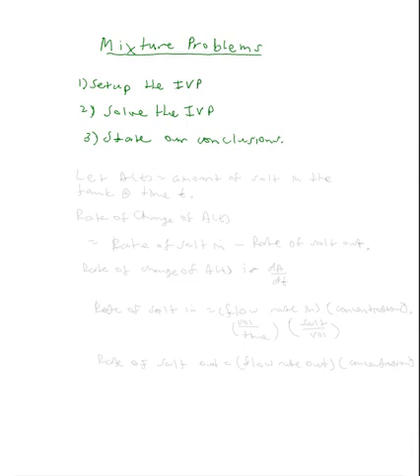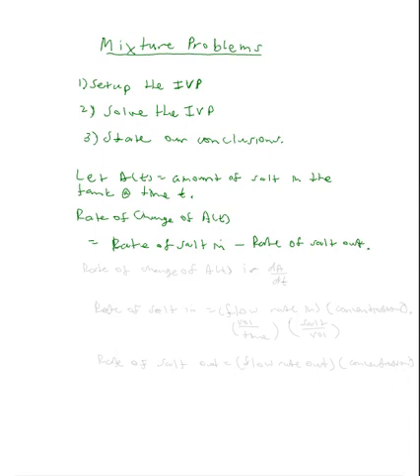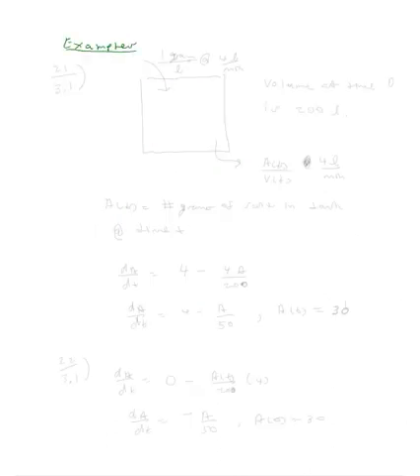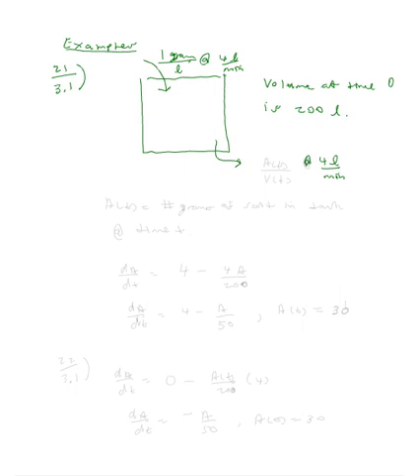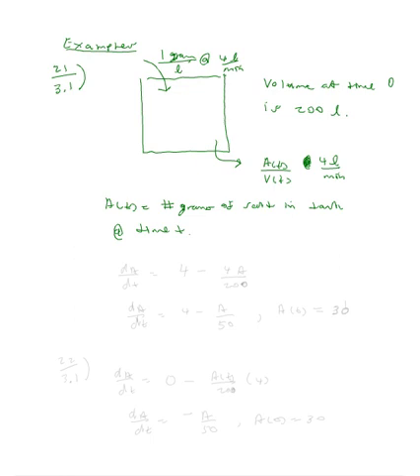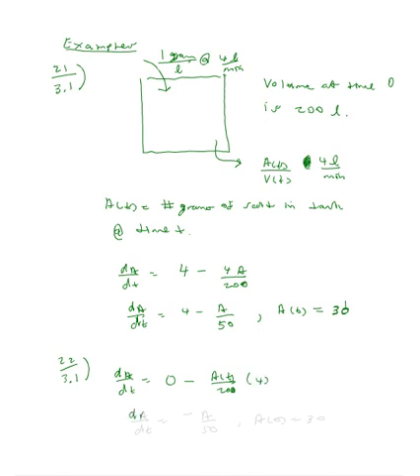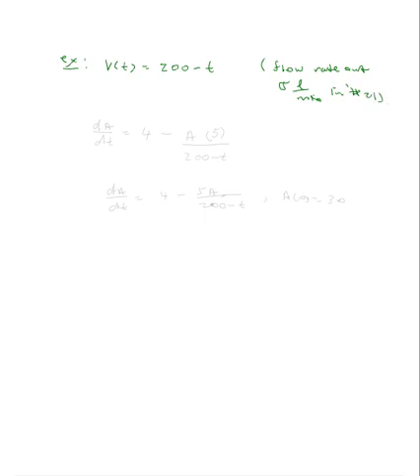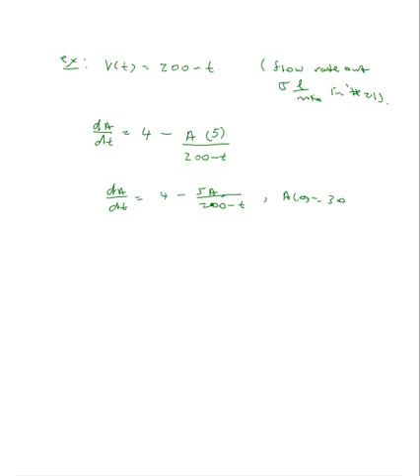Mixture Problems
Mixture Problems by Jim Franklin - -
Valencia College Math Help 24/7